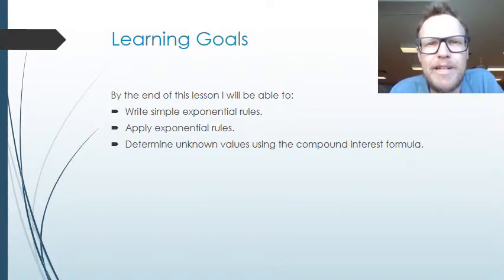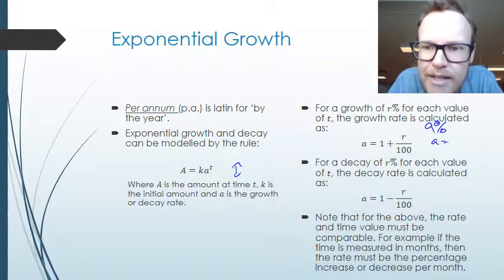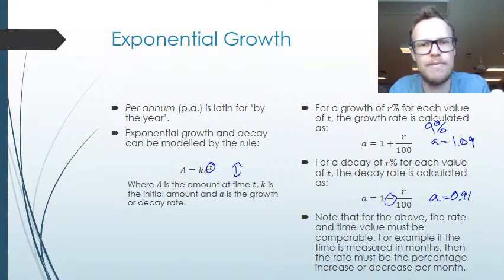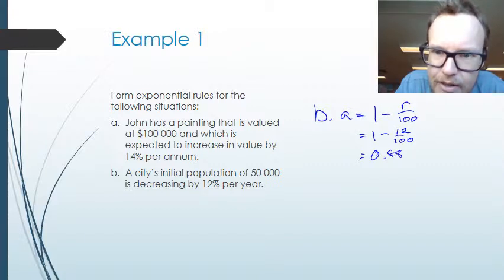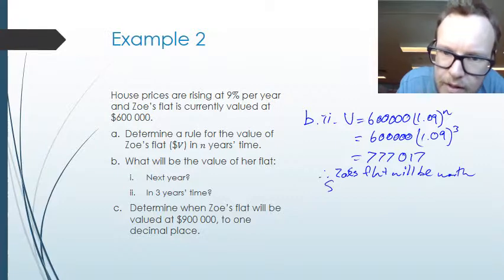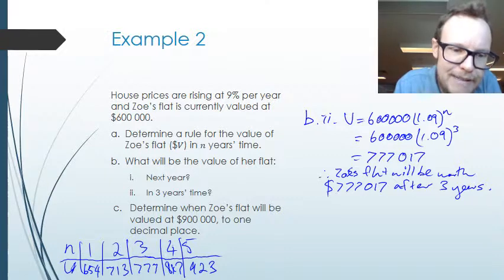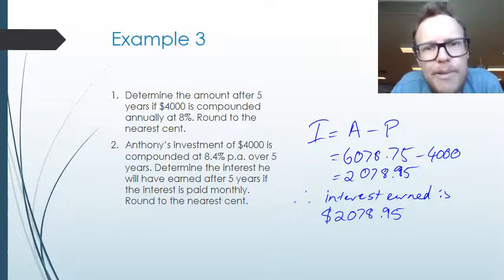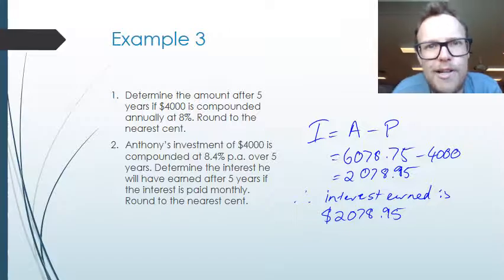Exponential Growth and Compound Interest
Students learn how to model exponential relationships and apply the compound interest formula.